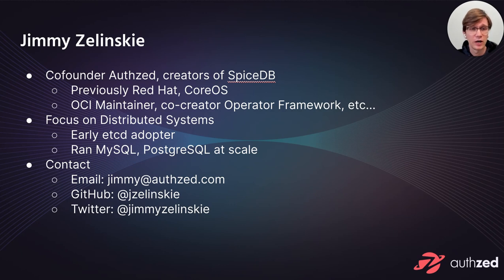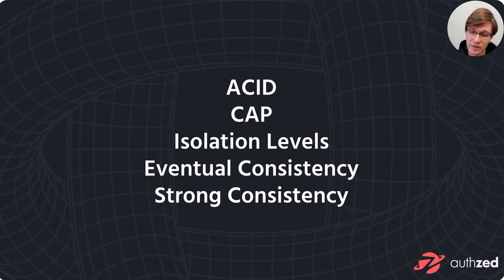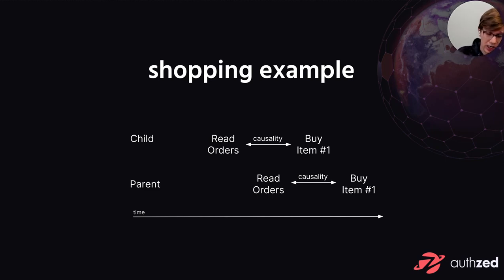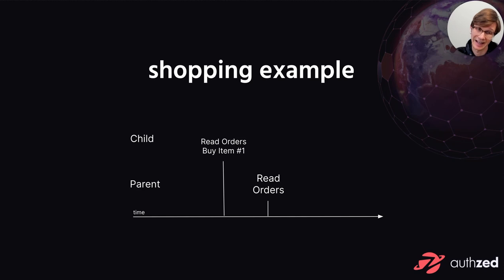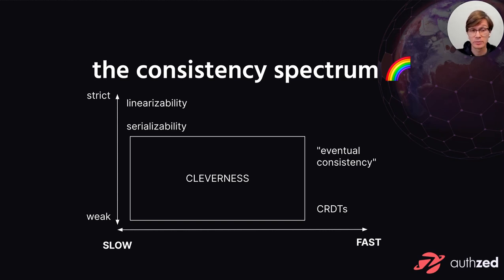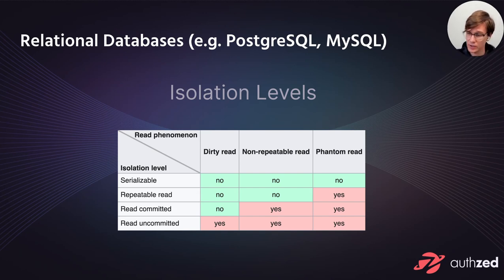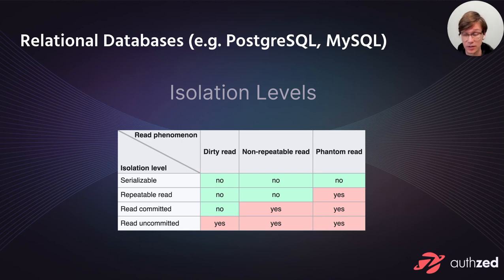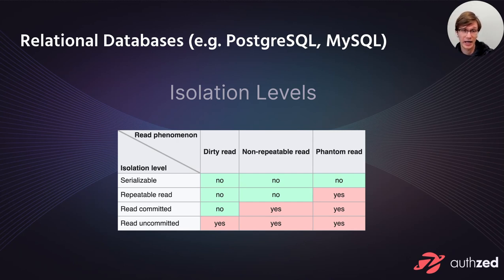Data consistency across cloud native systems